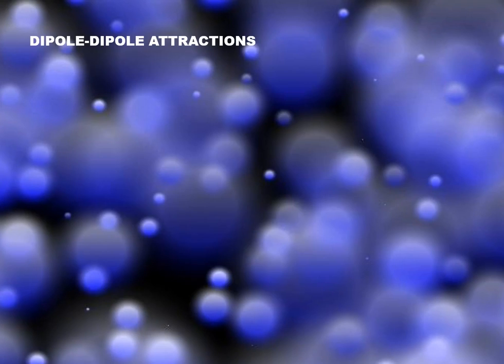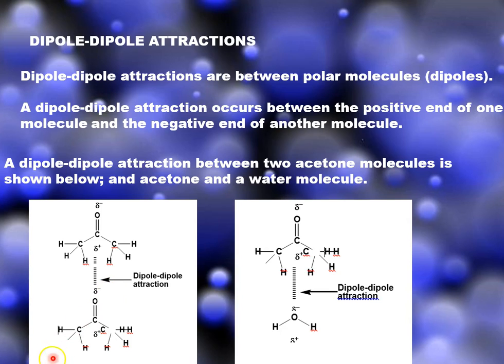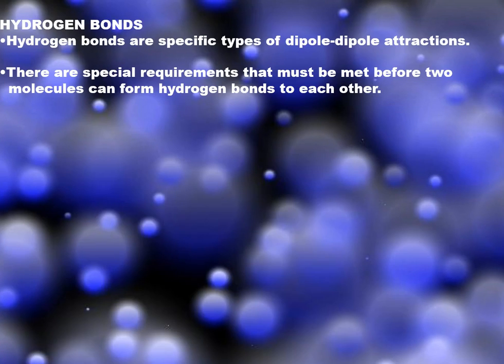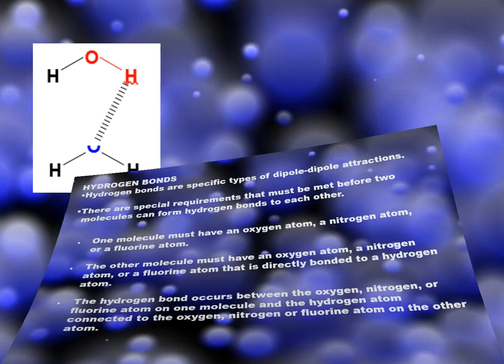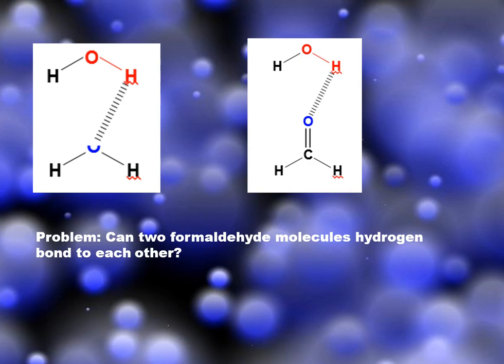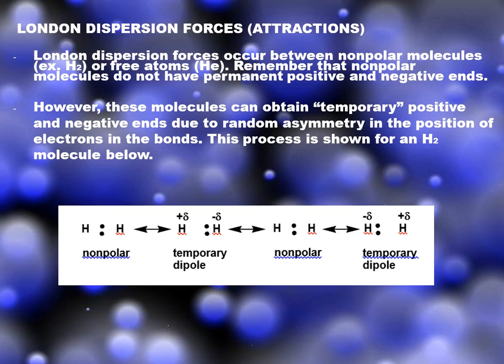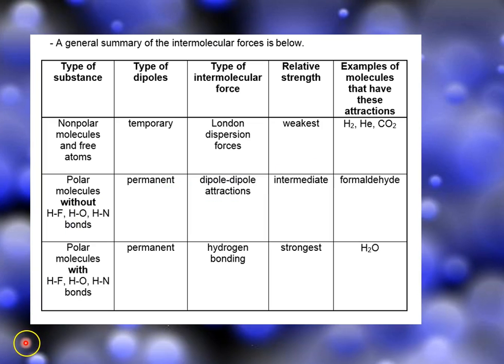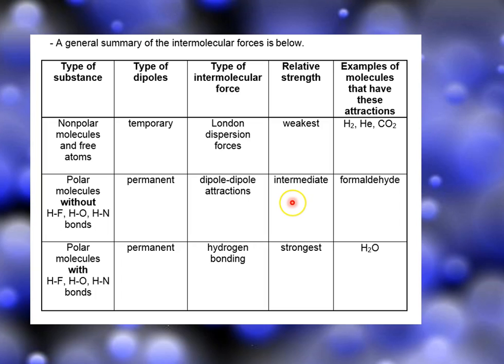Unit 6 Video Lesson 2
This video reviews the types of intermolecular forces.